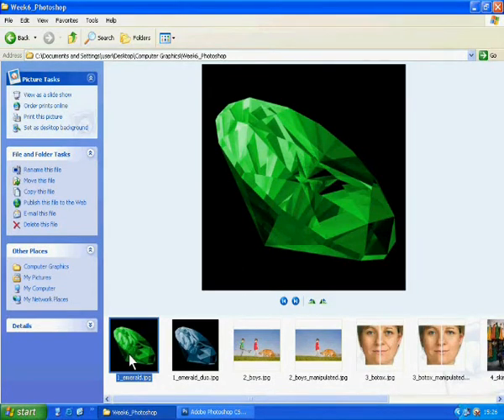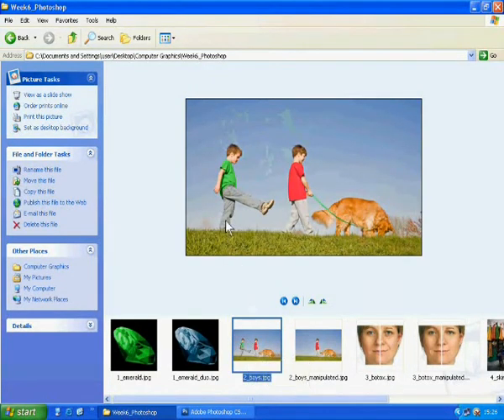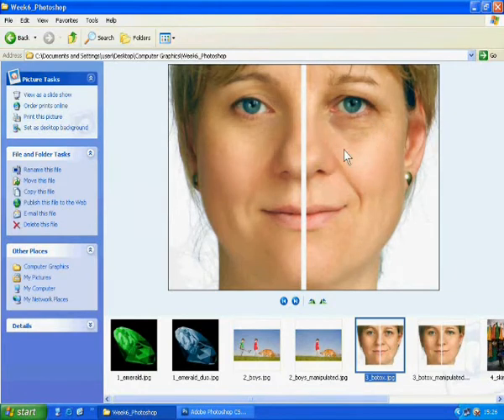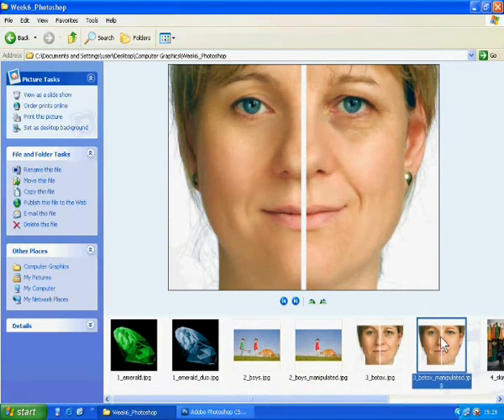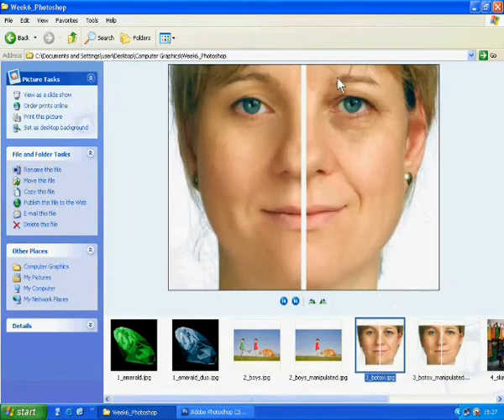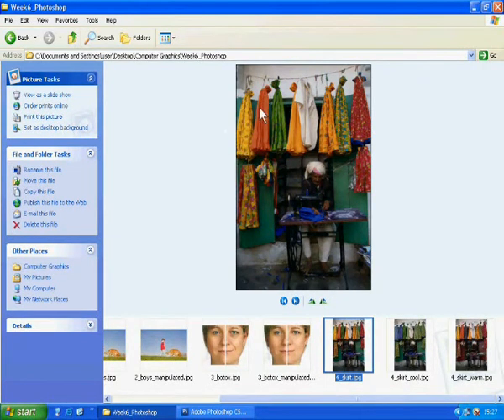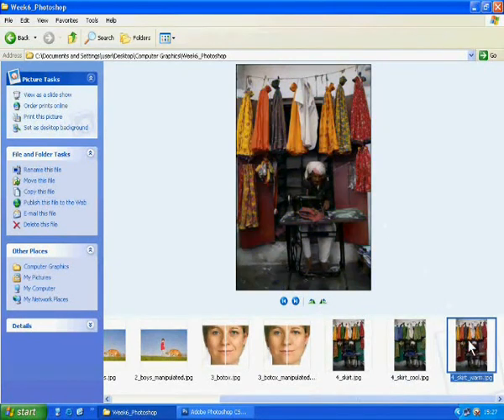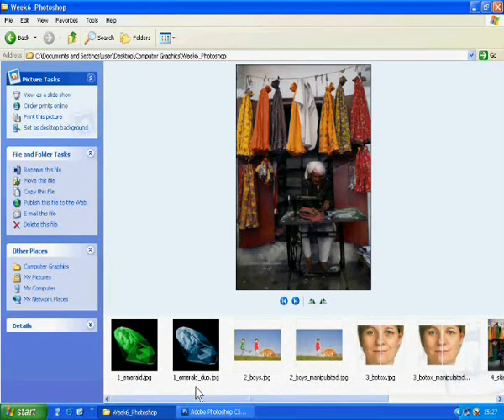Brief Introducation to Adobe Photoshop